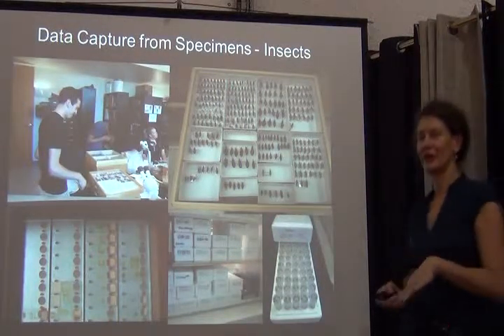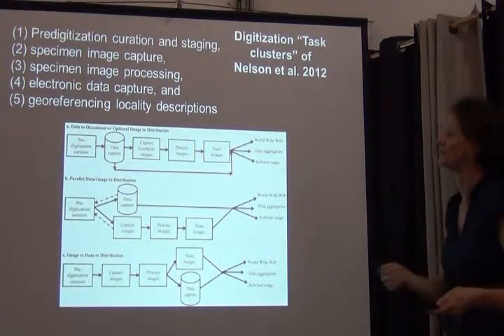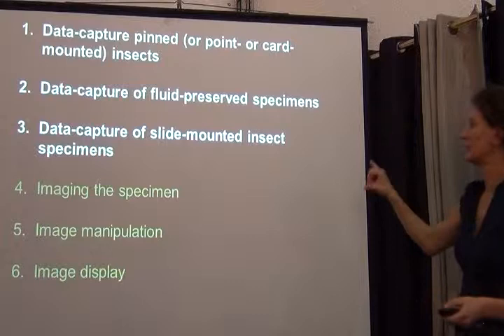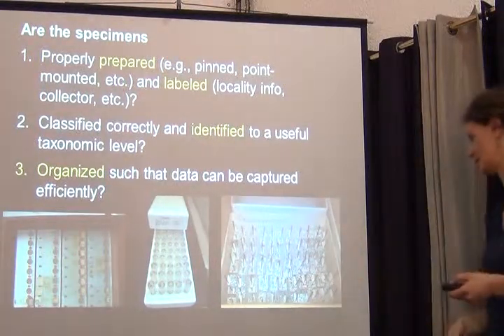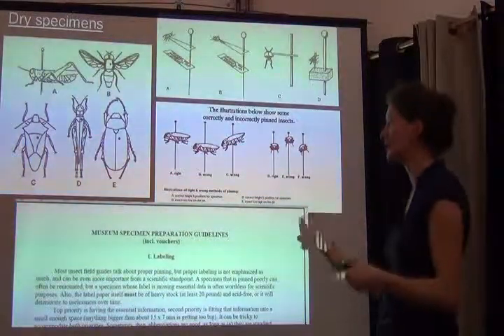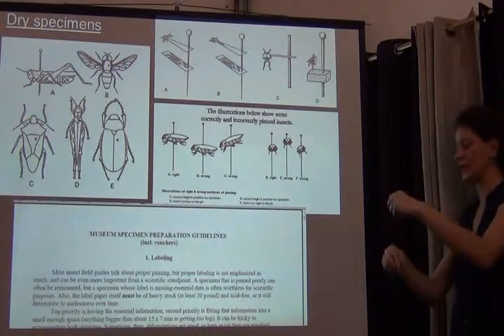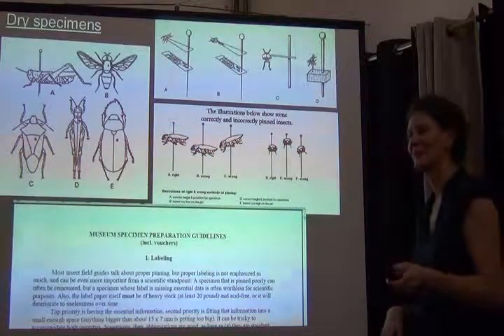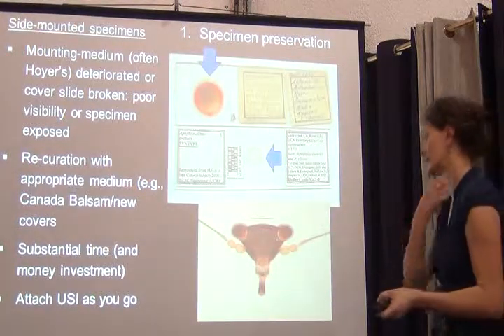BITC / Data Capture - Workflows - small 3D specimens - 1